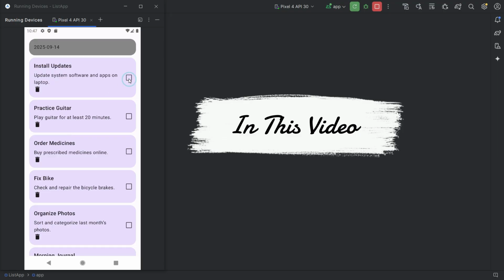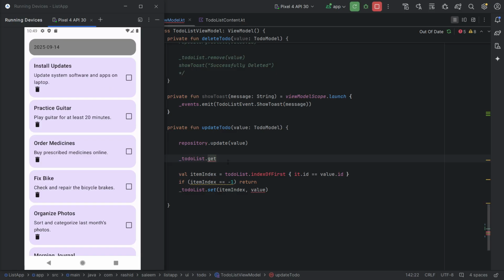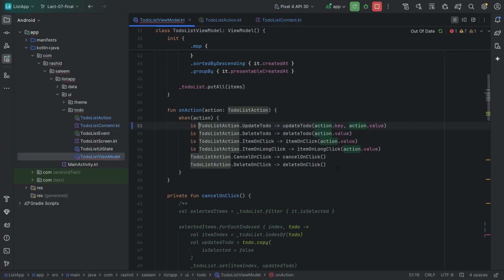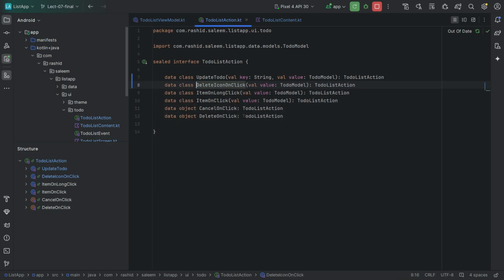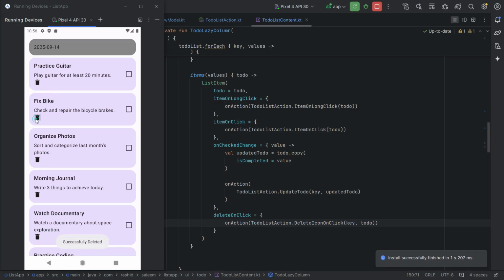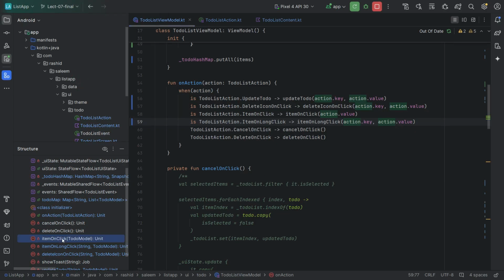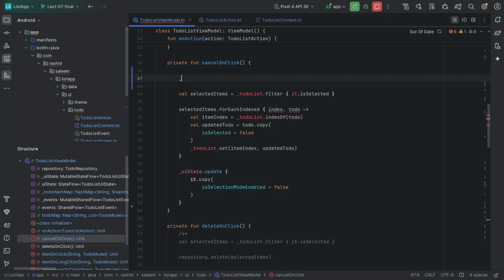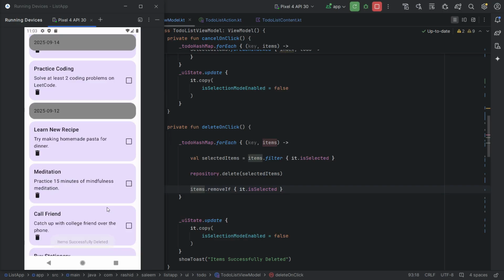07 - After Listing Item Grouping work on previous functionality|Mastering LazyColumn Jetpack Compose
📘 What You’ll Learn in This Series:

1. How to display data in a list using LazyColumn
2. Add and manage Checkboxes inside list items
3. Delete single items dynamically from the list
4. Select and delete multiple items at once
5. Organize your data with grouped items
6. Create expandable list items for detailed views
7. Implement expandable groups for better list hierarchy
8. …and much more practical Jetpack Compose tips along the way!

Timecodes / Checkpoints

00:00 - In this Video
01:00 - Fix Checkbox issue
06:00 - Fix Delete Action
08:30 - Fix Multiple selection issue
13:35 - Test Multiple selection